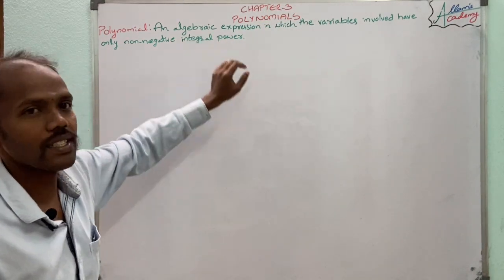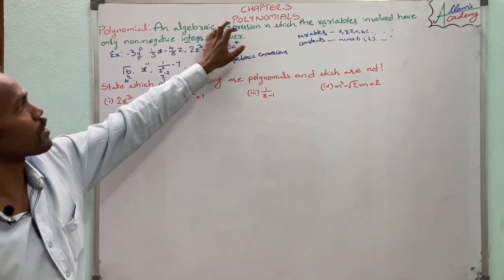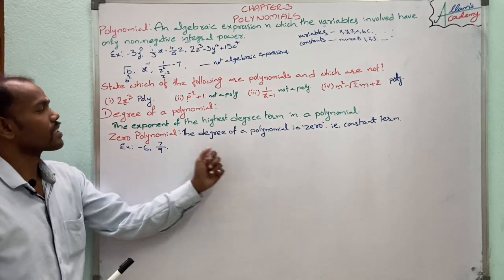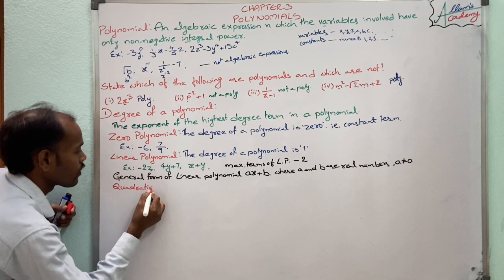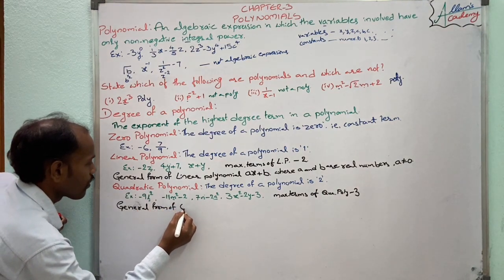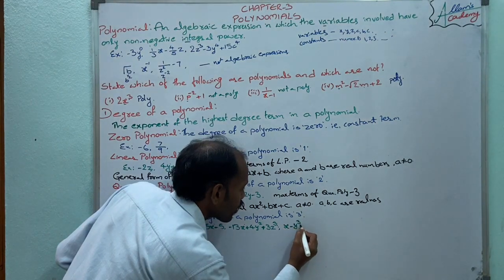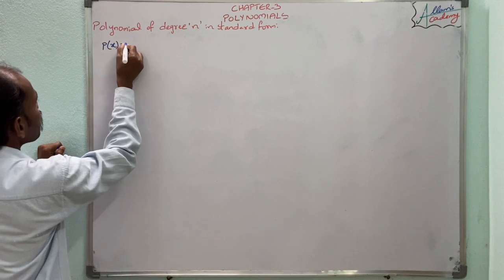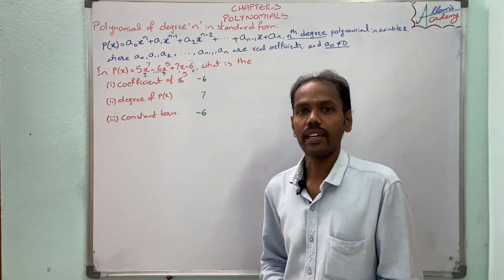Polynomials, Chapter-3, 10Th Mathematics, Part-1